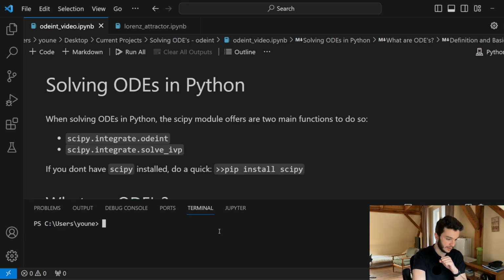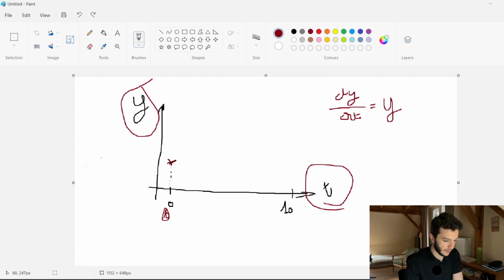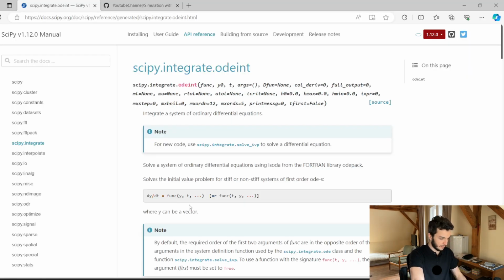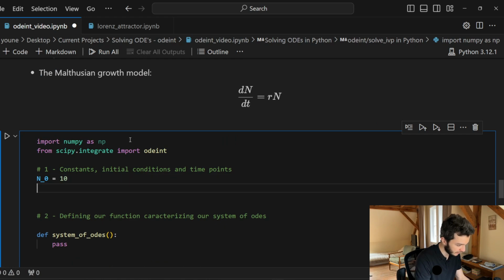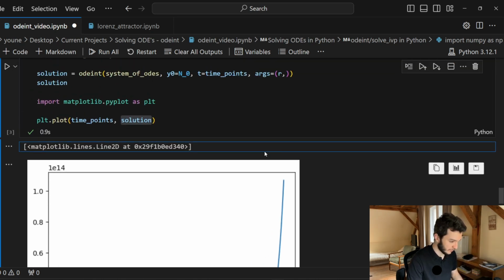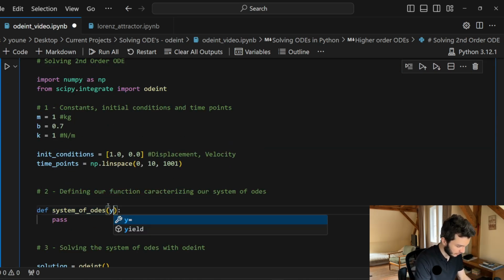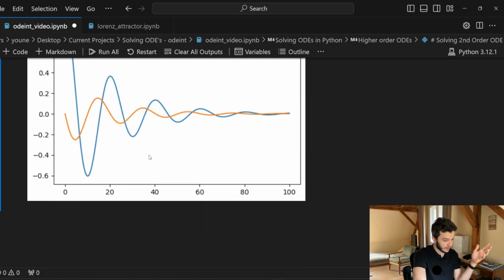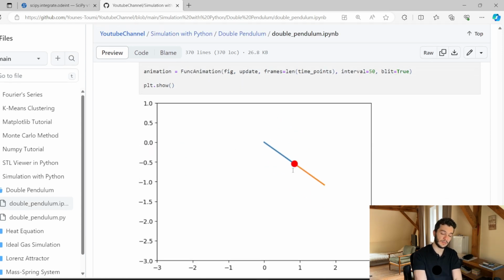Solving Differential Equations using scipy.odeint in Python!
In this Video, we will learn how to solve ODE's with IVP in Python (Ordinary Differential Equations, of the Initial Value Problem). We will take an in-depth look at the "odeint()" function provided by the scipy library for numerical computation in Python.

We will consider two examples:
* Malthusian Growth Model (1st Order ODE)
* Damped Mass-Spring System (2nd order ODE)

🕒 Timestamps:
00:00 - Introduction
00:21 - Logic Behind Solving ODE's Numerically
06:30 - Solving a Problem with odeint
08:20 - Framing & Packaging your Problem correctly
10:27 - Example of 1st order ODE's: Malthusian Growth Model
15:20 - Solving Higher order ODE's
16:01 - Example of higher order ODE's: Damped Mass-Spring System
21:47 - Solving a System of ODE's